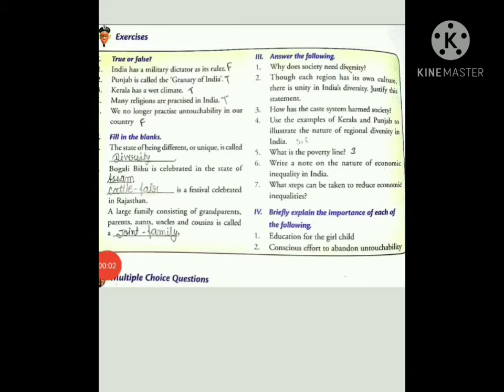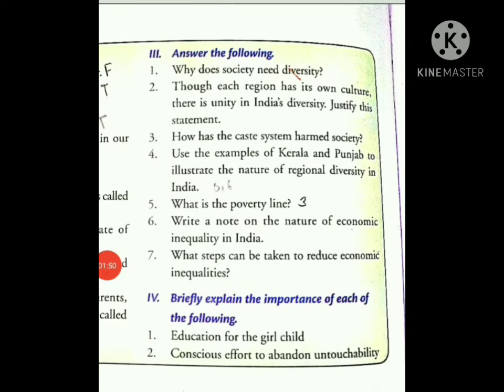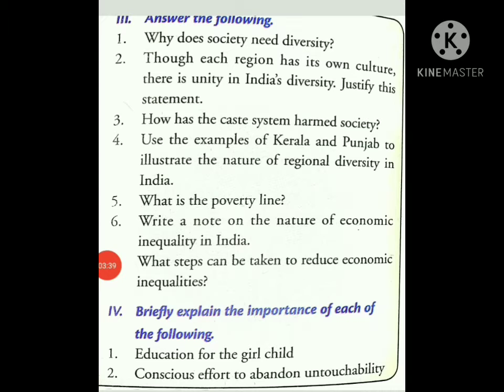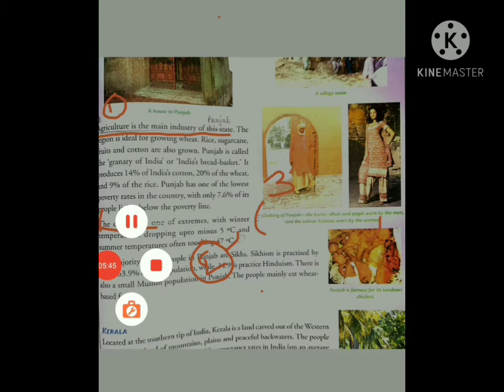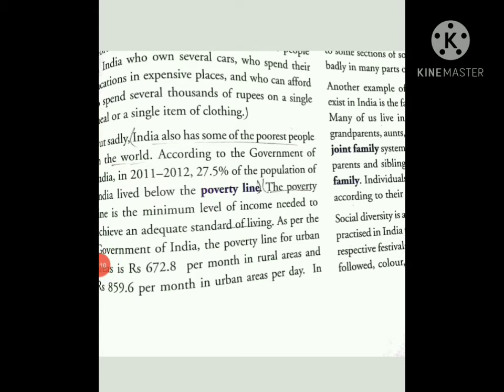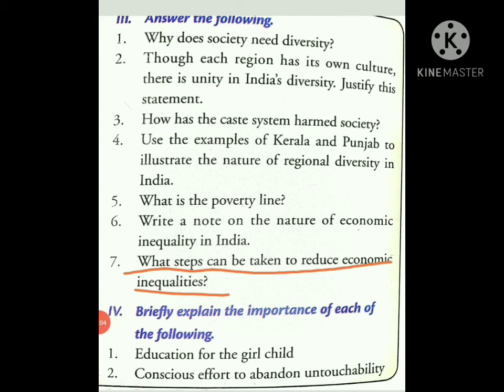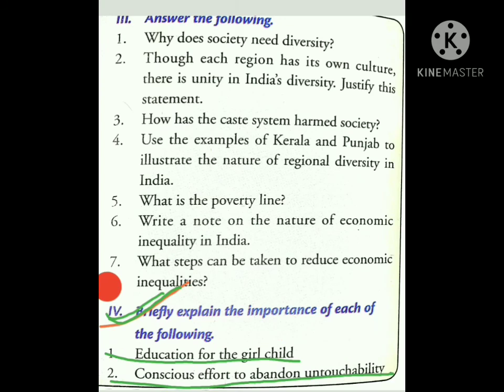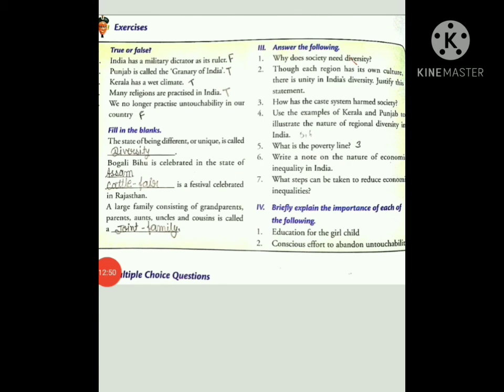Civics chapter 1 Human Diversity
greeting ahead in social science
civics ch 1 - Human Diversity.
I hope my vedios will help you a lot.
for more vedio stay tune with me 😊